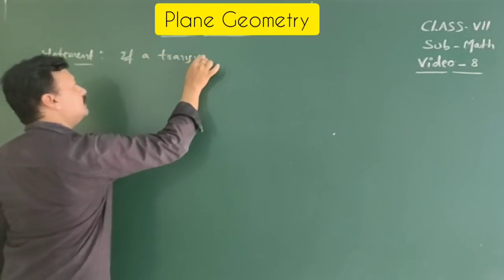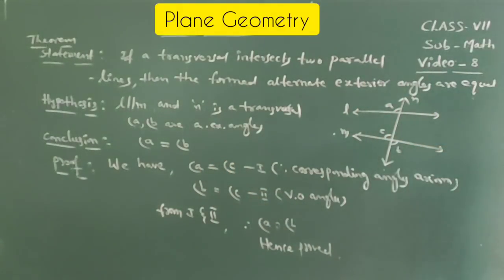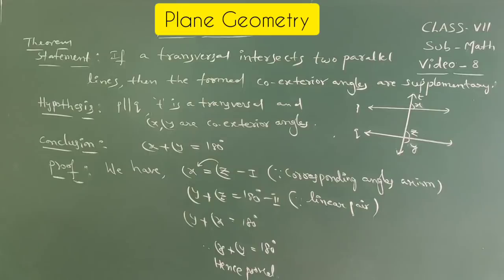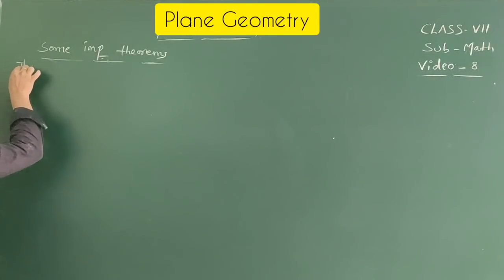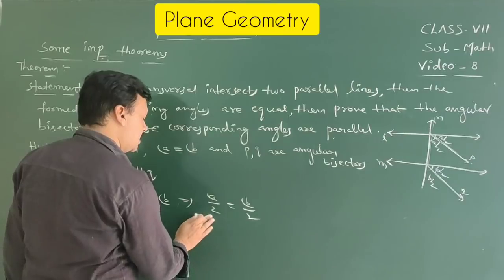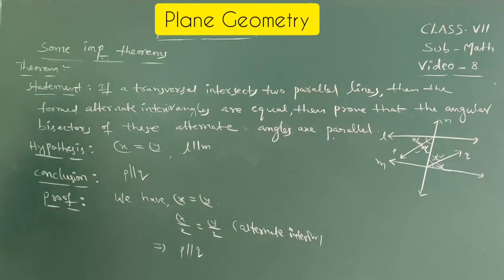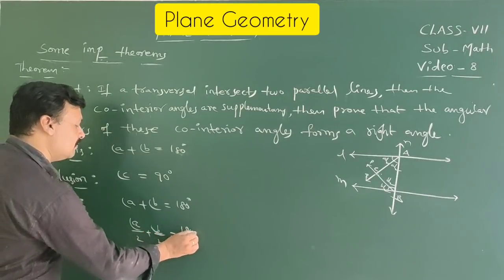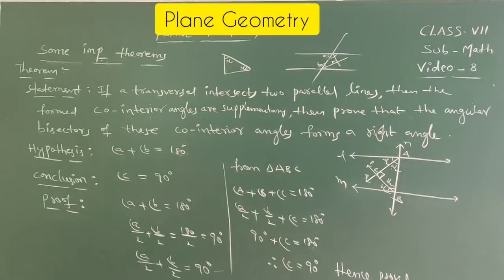PLANE GEOMETRY (IMP. THEOREMS)PART-2